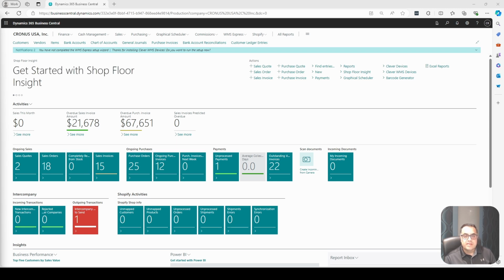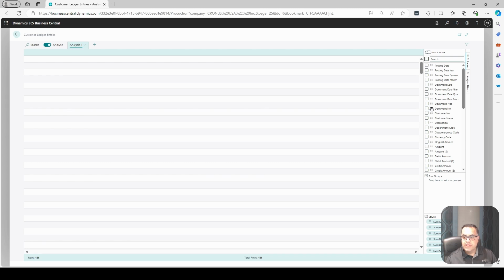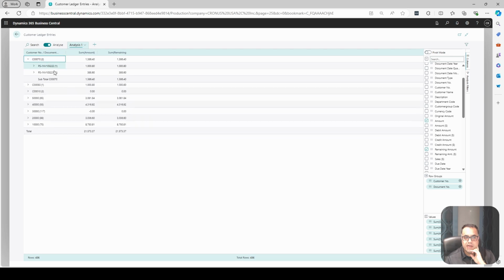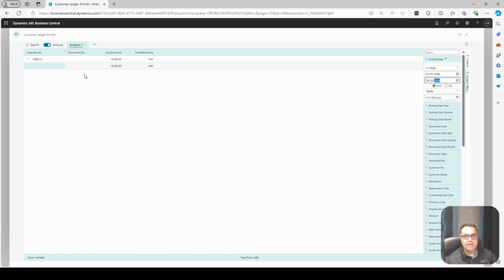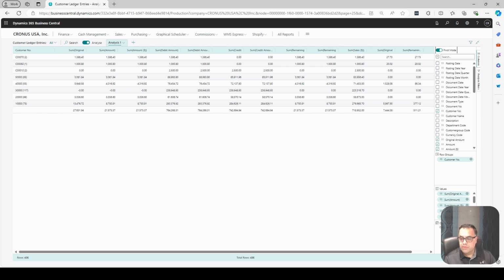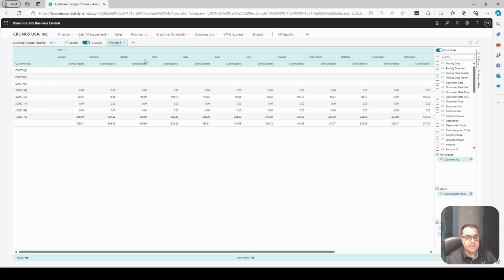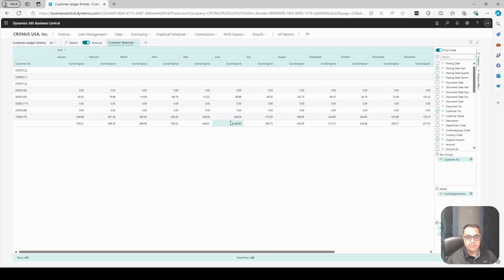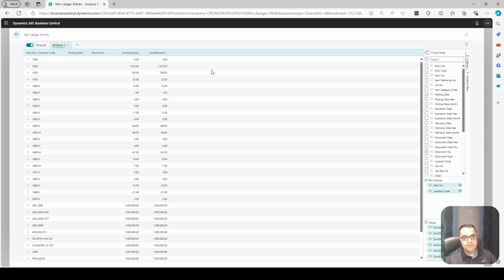How to Analyze Data on Lists and Queries in Business Central?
Learn how to effectively analyze data on lists and queries in Business Central to drive business intelligence and make informed decisions. In this video, we will guide you through the process of extracting valuable insights from your data using the powerful tools available in Business Central. Enhance your data analysis skills and take your business to the next level with the tips and techniques shared in this tutorial. Watch now and unlock the full potential of your data!